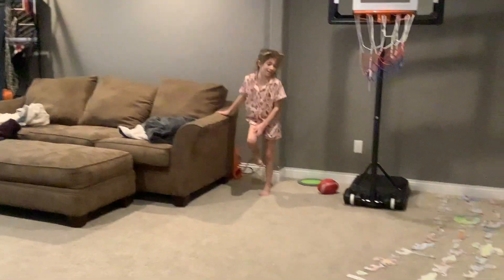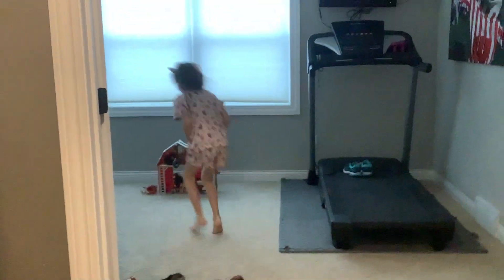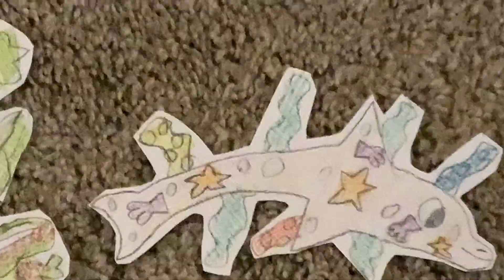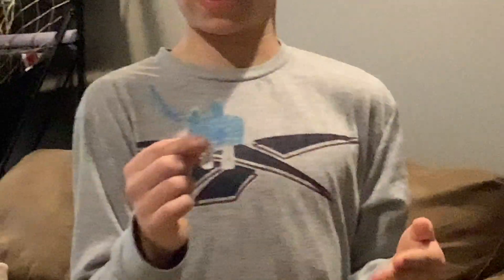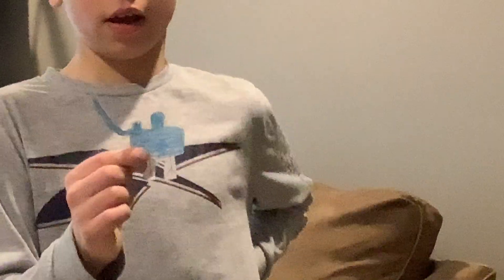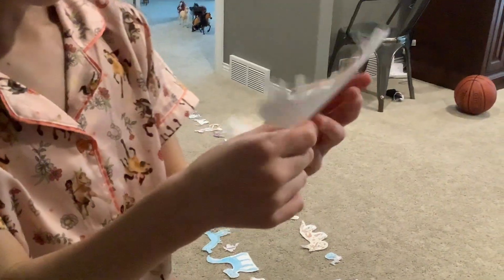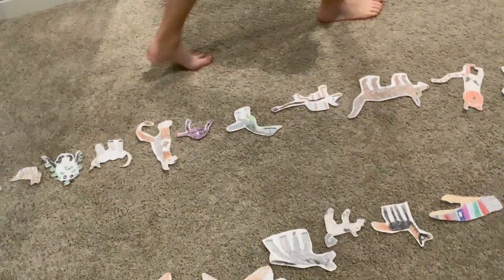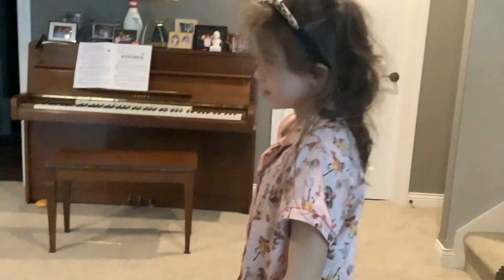57 Mystery animals Part 2